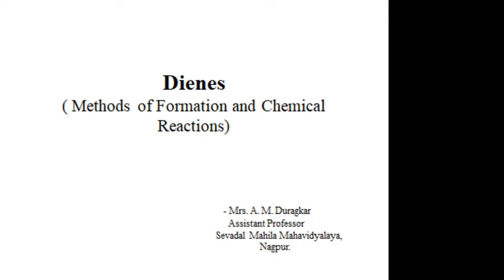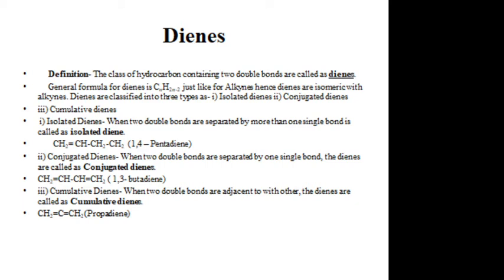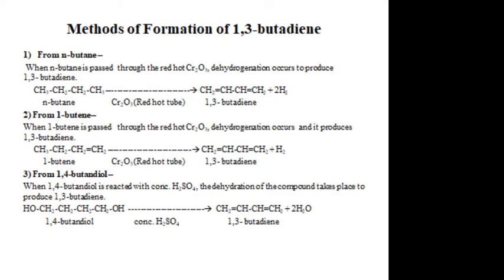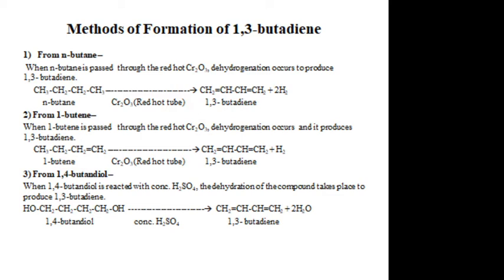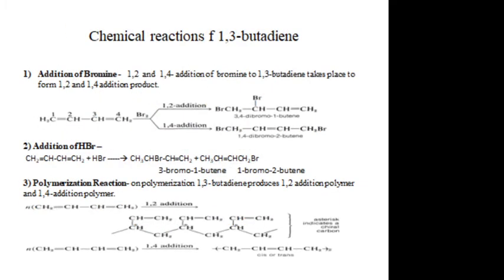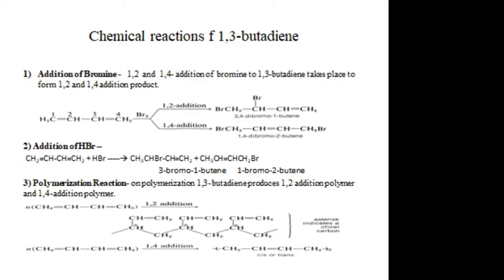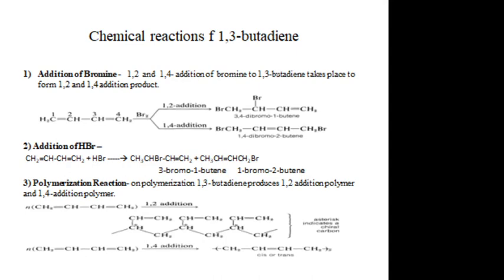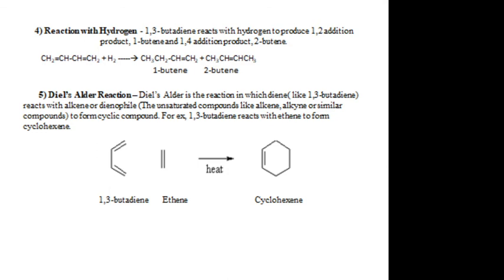Introduction of Dienes by Mrs. A. M. Duragkar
youtube video on introduction of dienes